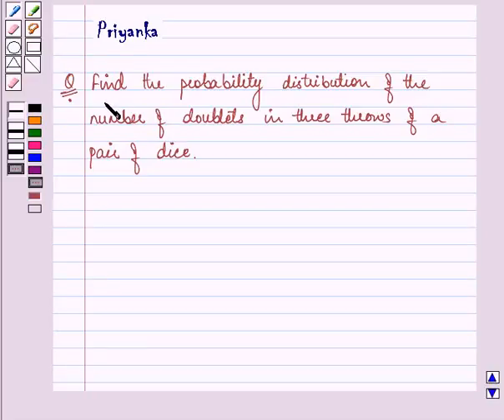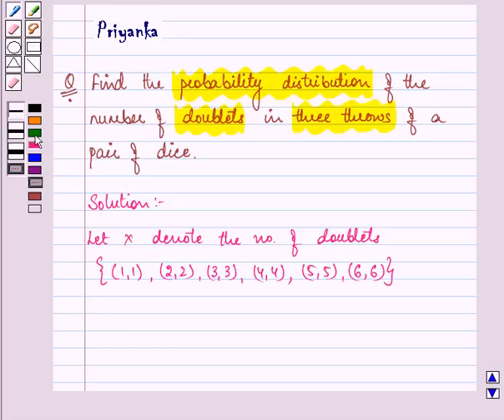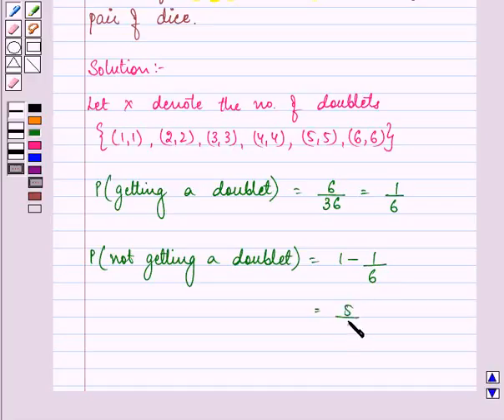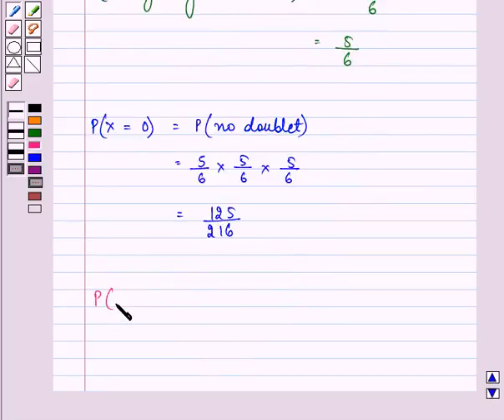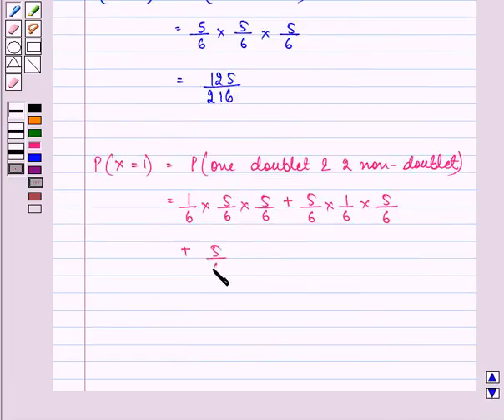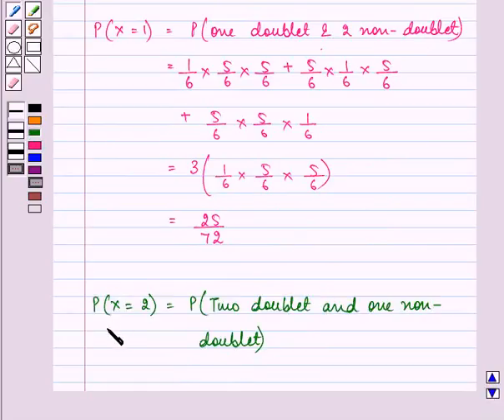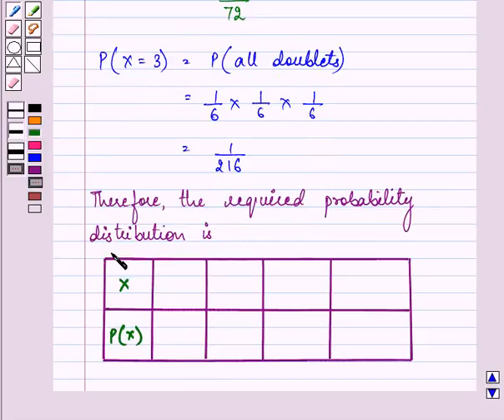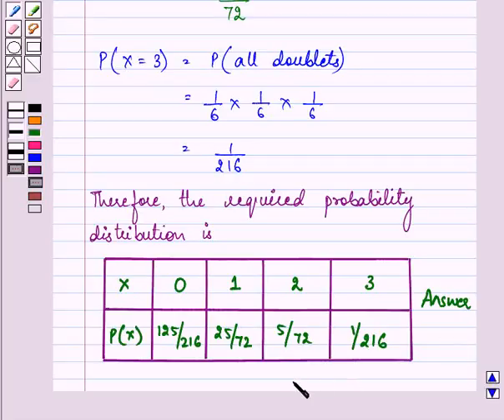Maths XII PreBoard KV A 2007 1 4 OP2